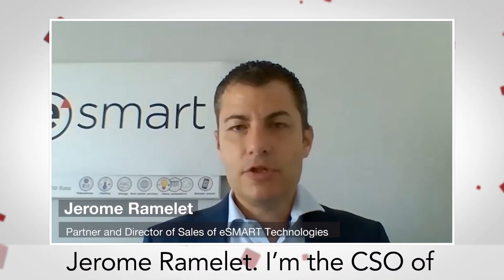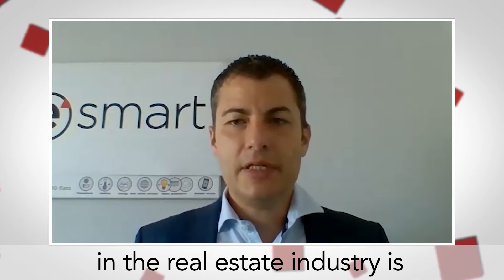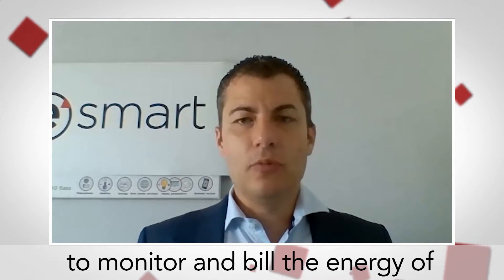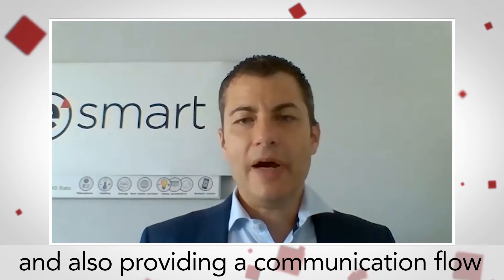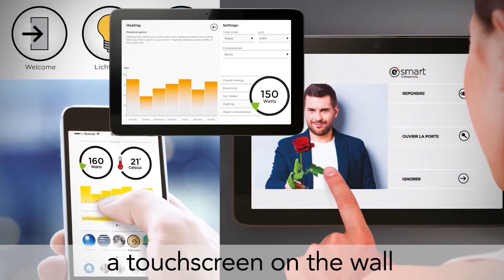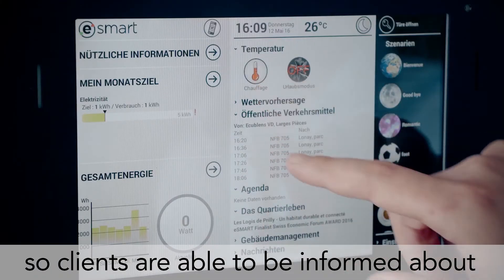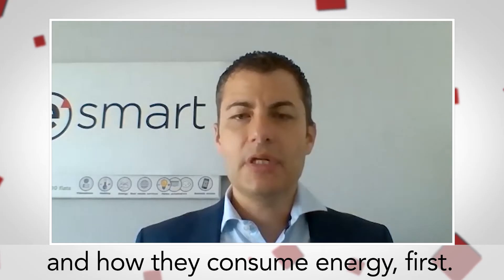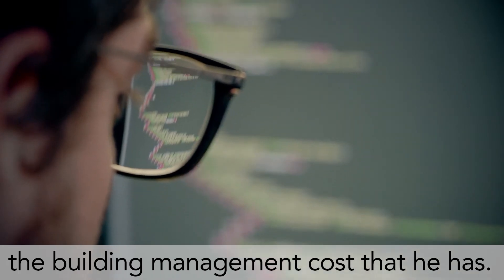Jerome Ramelet - Partner and Director of Sales at eSMART Technologies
eSMART is providing a digital display on the wall that is offering the tenants access control to the apartment, and ensure energy consumption in real-time on the display, and the comfort of a smart-home solution with blinds and lights connected. Everything is available on a smartphone app that you can download on the AppStore or Google PlayStore and it makes life easier. Hello everybody, my name is Jerome Ramelet. I’m the CSO of eSMART technology. The main problem we are solving in the real estate industry is providing an efficient tool for the real estate manager that is able to monitor and bill the energy of the buildings, and also providing a communication flow between him and the tenants. What we are offering  to the clients is a touchscreen on the wall that is providing an access control, so clients are able to be informed about their reminder of how they behave and how they consume energy, first. And then, for the property manager, it allows him to reduce the building management cost. As for example, to make the bills at the end of the year or for example, to communicate with the tenants in the apartment, providing this display in the apartment is a good way to communicate with them.

eSMART Technologies is a proud member of SwissPropTech - the innovation network of the Swiss real estate and construction industry

- SwissPropTech is the independent innovation and startup community for the Swiss Real Estate and Construction industry - SwissPropTech

- GlobalTechBox is a people-focused and global platform, with deep and unbiased insights into the world of Startups & Venture Capital - GlobalTechBox